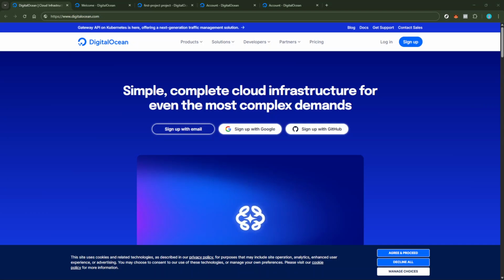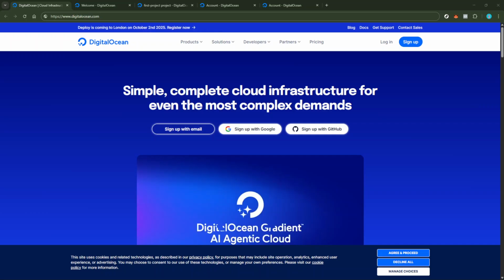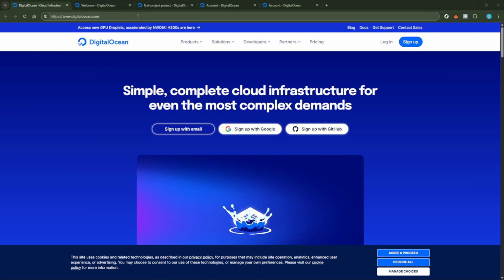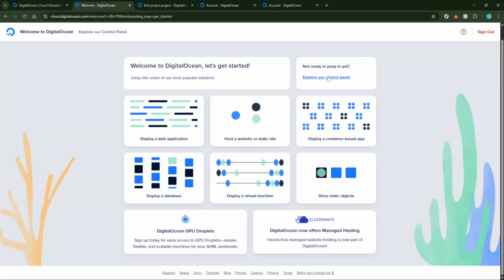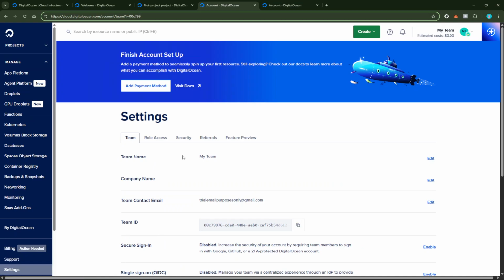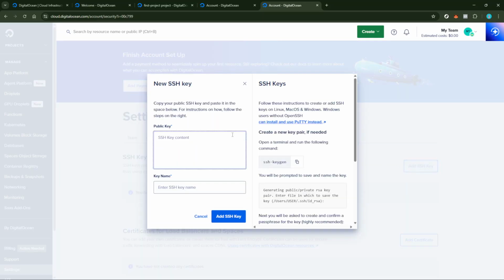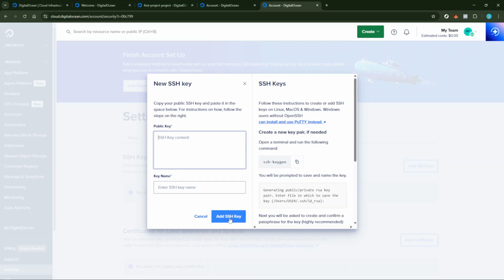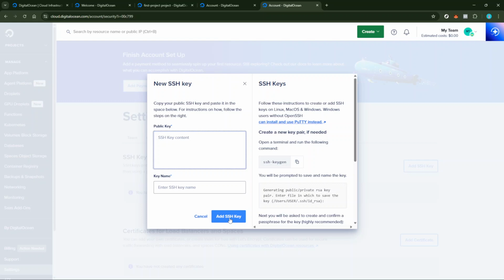How To Ssh Into Digitalocean W/ Key [2025 Guide]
How To Ssh Into Digitalocean With A Key Setup The Ssh Authorization Keys To Digital Ocean Droplet [2025 Guide]